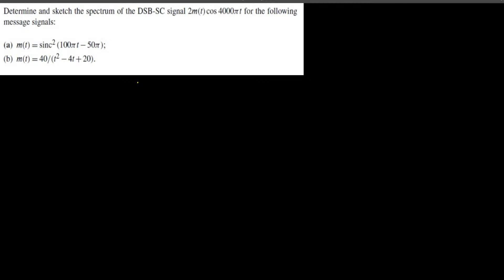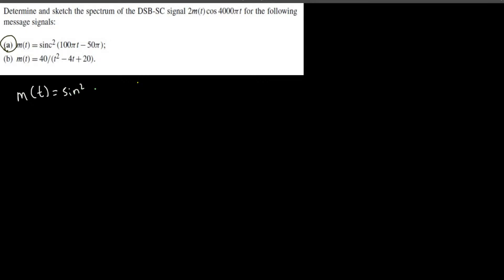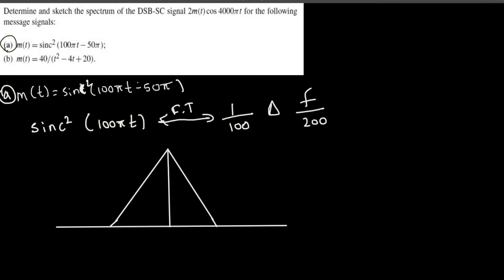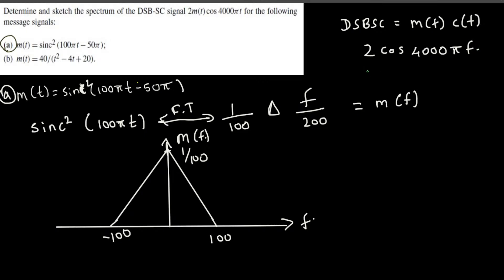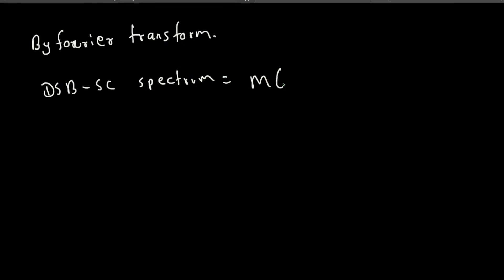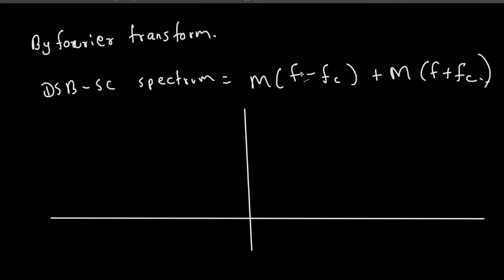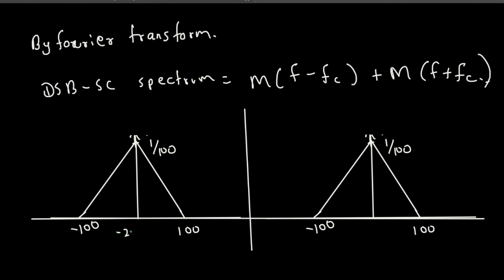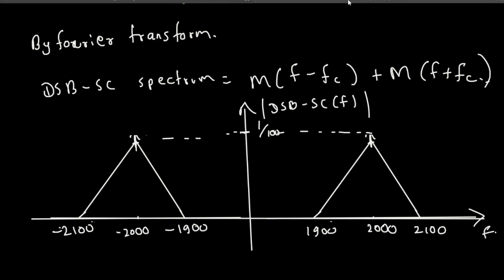Determine and sketch the spectrum of the DSB-SC signal 2m(t) cos 4000Tt for the following message…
Determine and sketch the spectrum of the DSB-SC signal 2m(t) cos 4000Tt for the following message signals: (a) m(1)= sinc2 ( 100T1-50T); (b) ,n(,) = 40/(12-4, + 20).